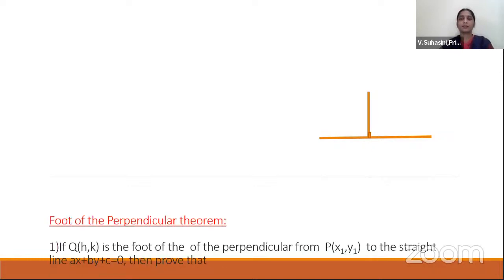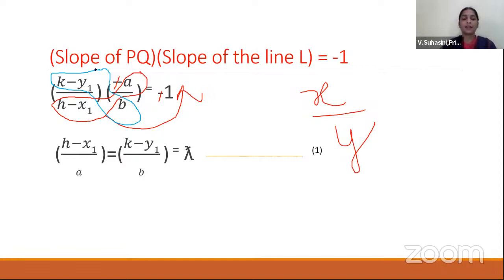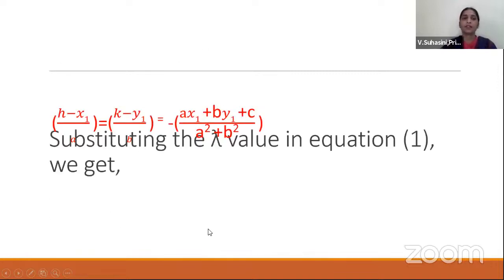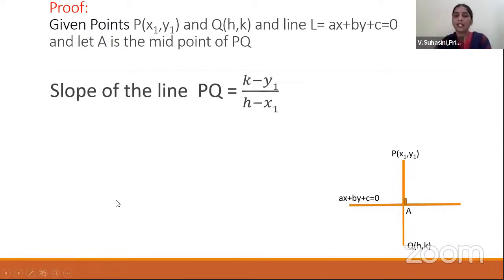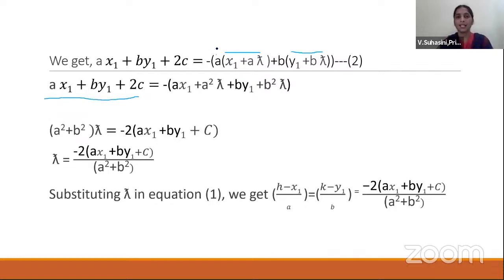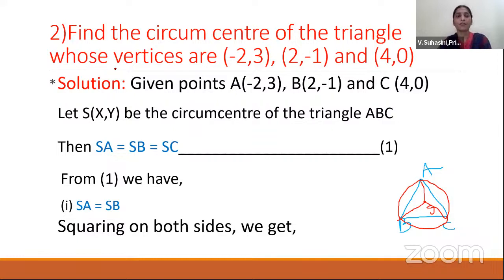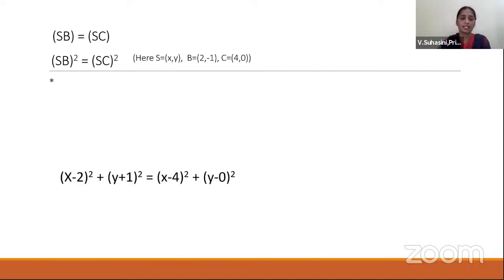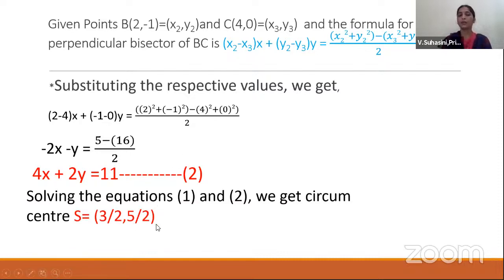Mathematics-IB:Locus (Revision), By,Suhasini,PGT in Mathematics, TSRS & JC,Bodhan